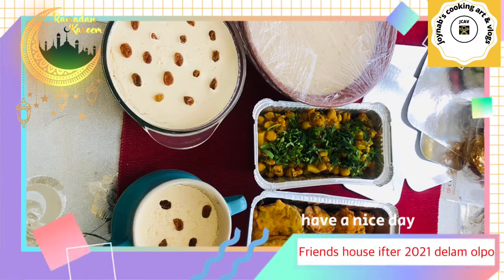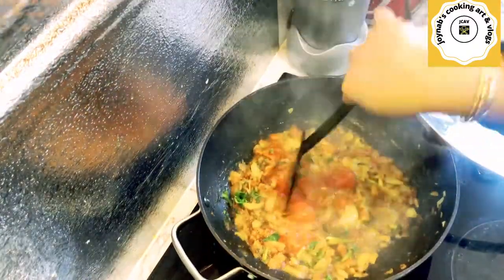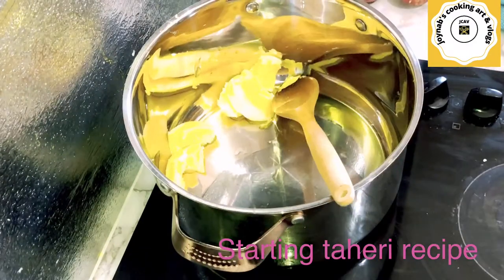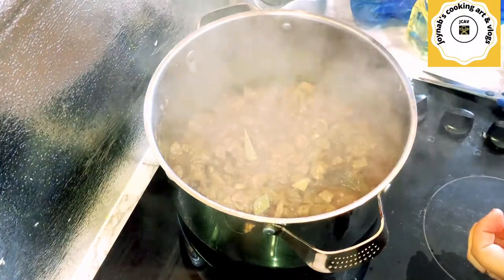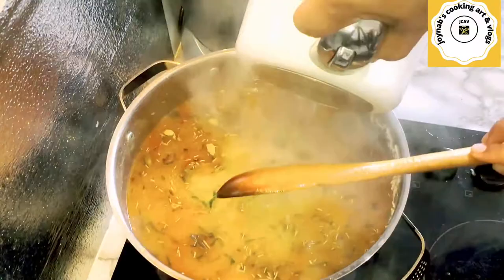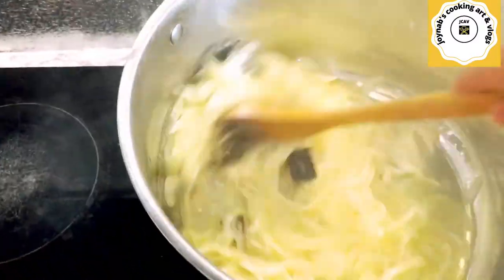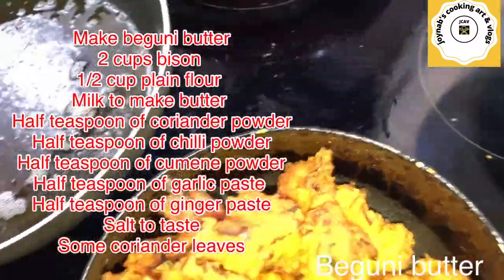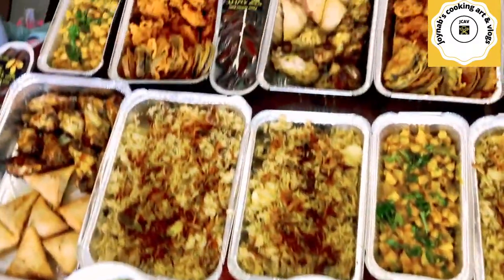Iftar meals prep for friends house||Taheri recipe|| chickpeas recipe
Iftar_meals_prep_for_friends_house|_Taheri_recipe _chickpea recipe# VLOGS _11#

Iftar meals prep for friends house||Taheri recipe||dal pakora||Beguni||Turkish salad||grill chicken#vlogs12#

Iftar meals prep for friends house||Taheri recipe||dal pakora||beguni||Turkish salad||grill chicken#joynab’s_cooking _art_&_vlogs#

Taheri recipe

1.5 kilo boneless Bari meat#
2 kilo Kohinoor  rice#
 cube size potatoes #
 cumin powder #
 coriander powder #
onion #
 salt#

 garlic paste #
 ginger paste #
bay leaf#
 green chilli#
 Cooking oil #
 dasi ghee#
plain liquid milk#
 tehari mix spice one pack#
 coriander leafy chopped #
 FRYED ONION/onion Baristas#

Special chicken  wings grill#
Check peas vuna#
Chhana vuna#
Bangladeshi style Channa vuna#
Made in uk kitchen#